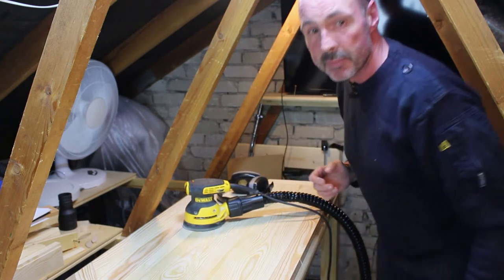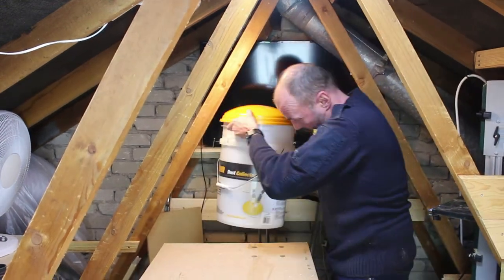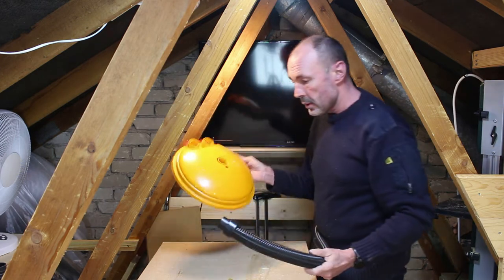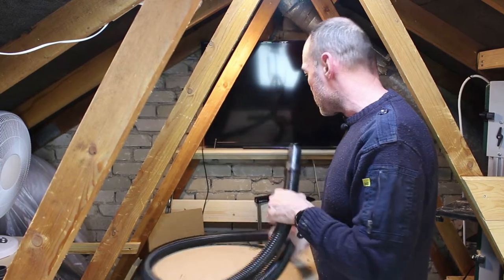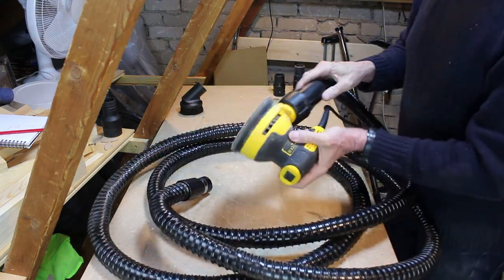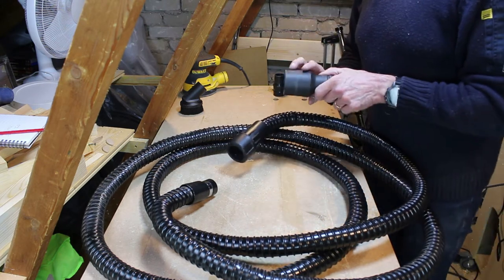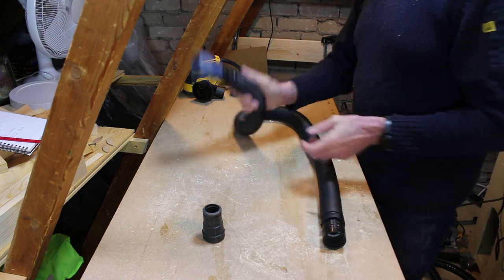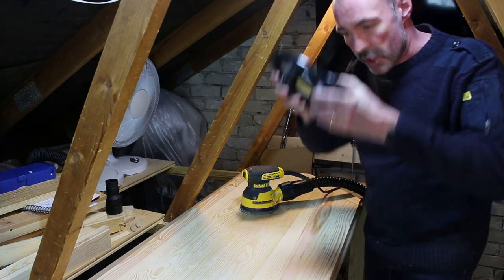The best small workshop dust collection system?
In this video I showcase my answer to dust extraction for a small workshop and explain how I attached my dust collection system to my power tools.

0:00 - Intro

0:34 - Nilfisk Aero 26 Shop Vac

Canon D700 DSLR camera

Evolution 185SMS mitre saw

Dust extraction

Dust collection

I find this the best took kit for a small wood workshop.